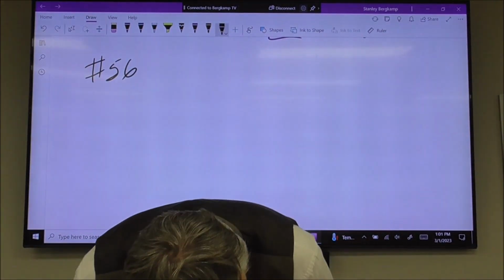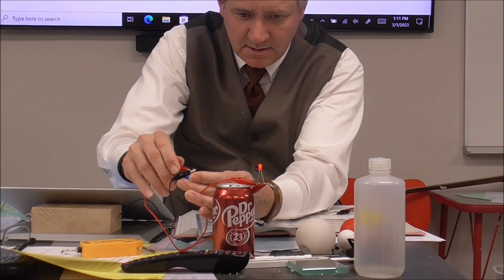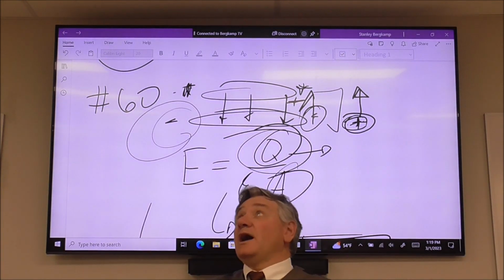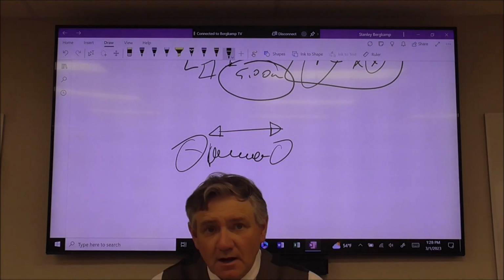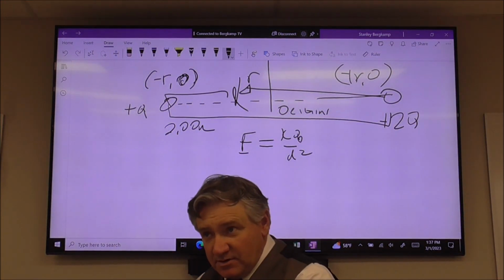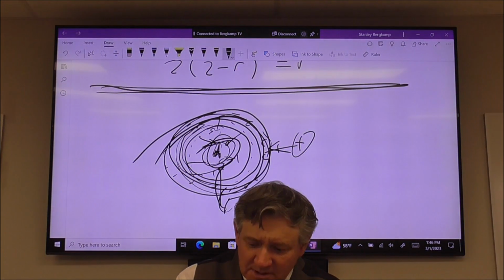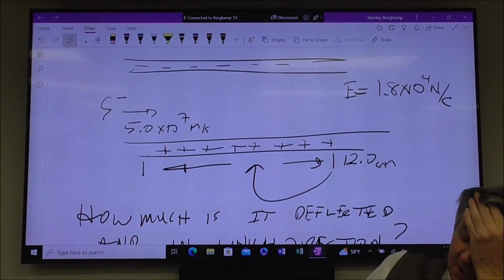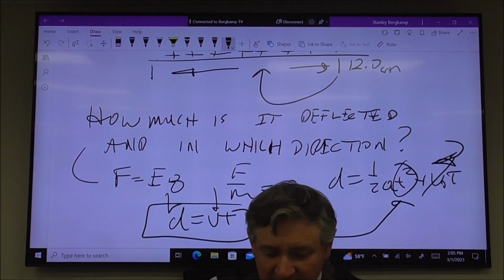Electric Field Test Review Spring 2023